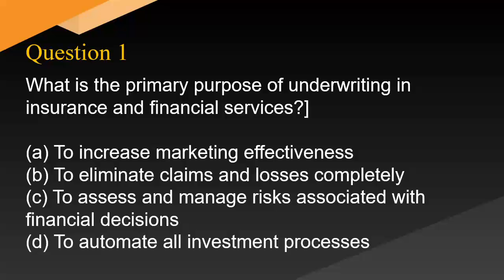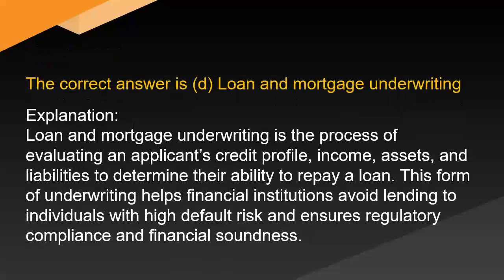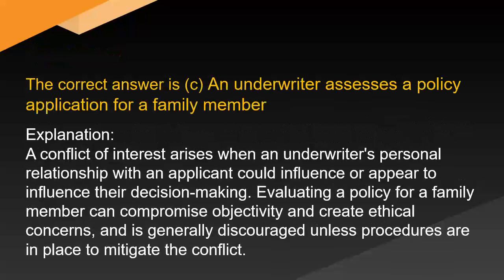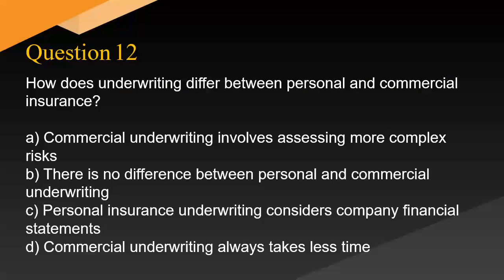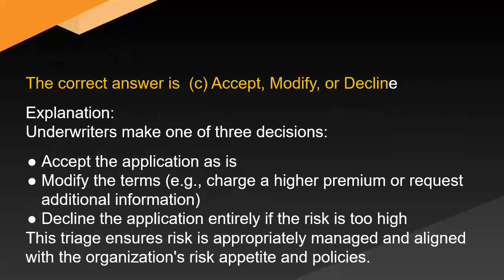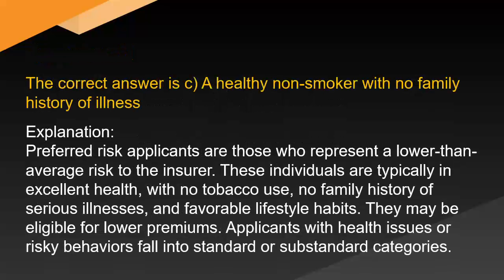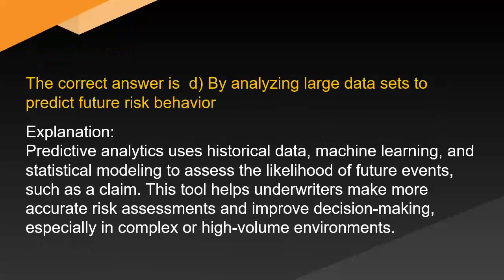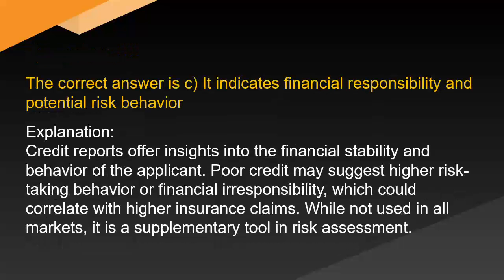Introduction To Underwriting UW20001 15